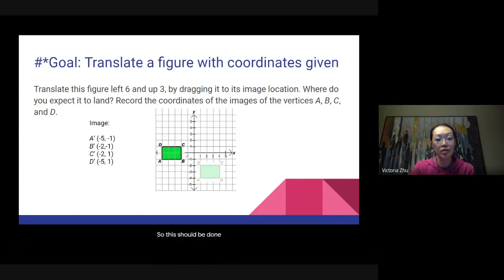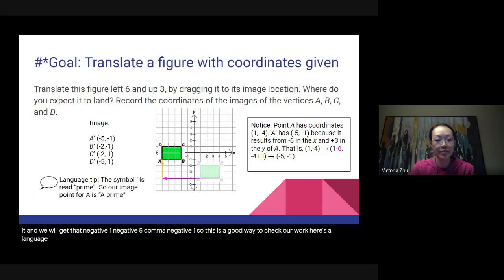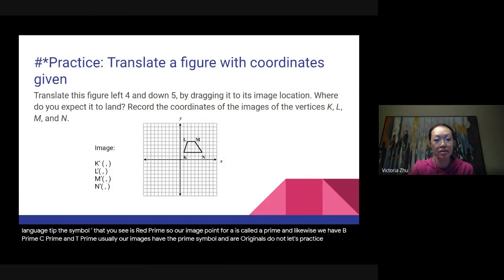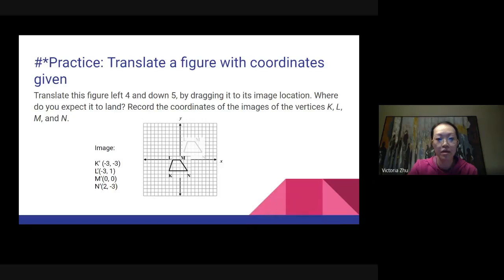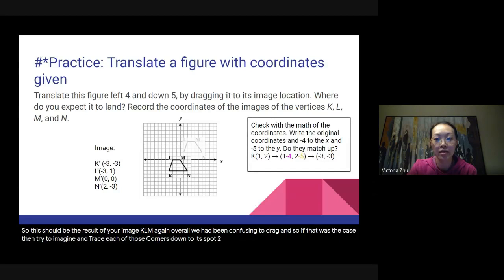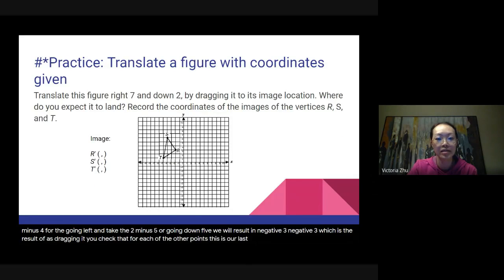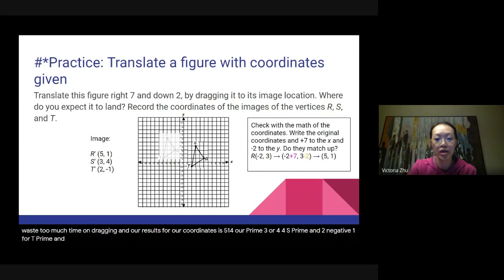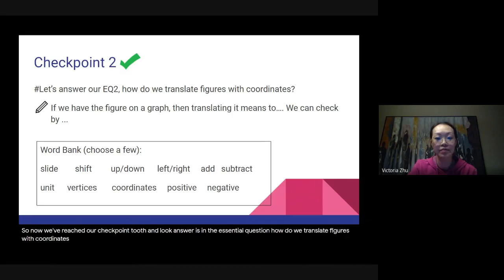Lesson 1.2 Translations (Part 5)